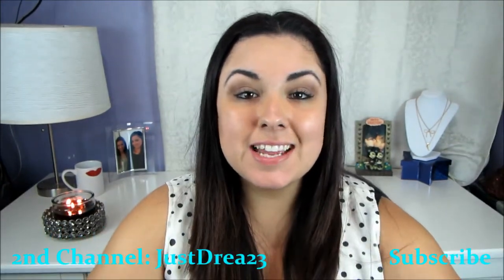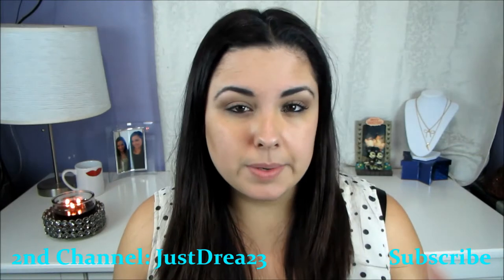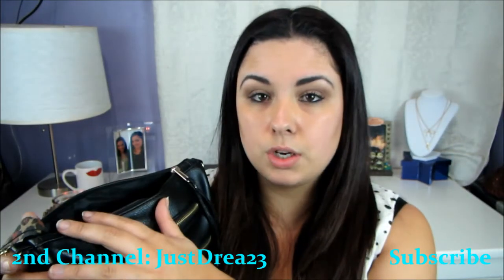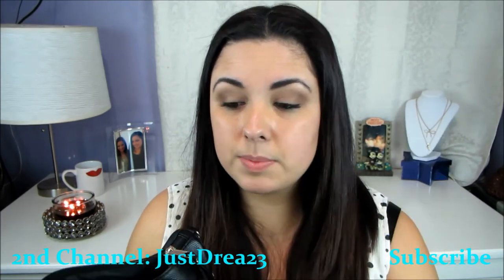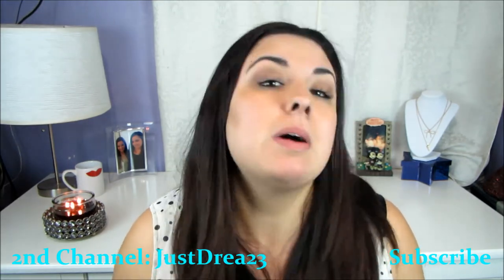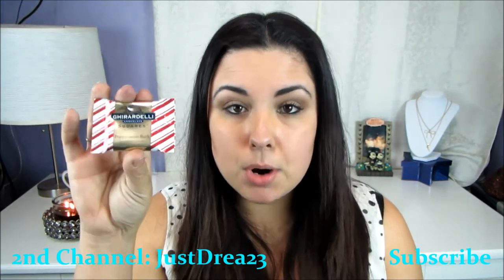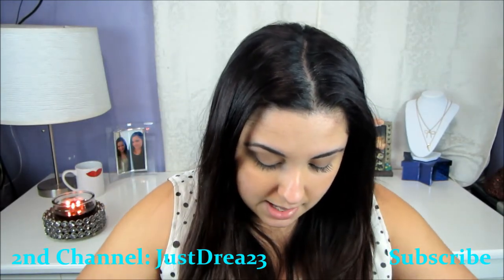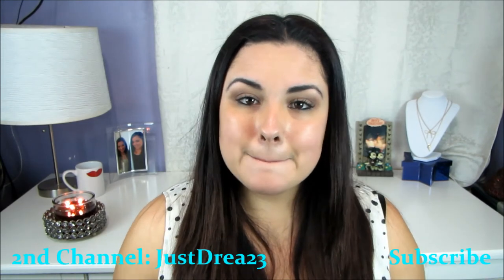What's In My Purse?!? •♥• January 2014 :) •♥•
Leave a request in the comments for the next video that you'd like to see!! ♥